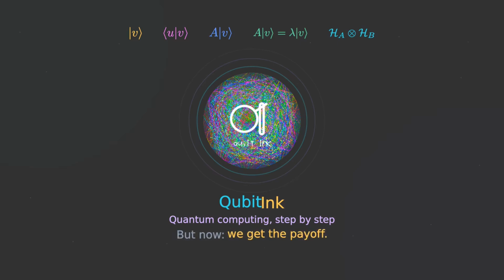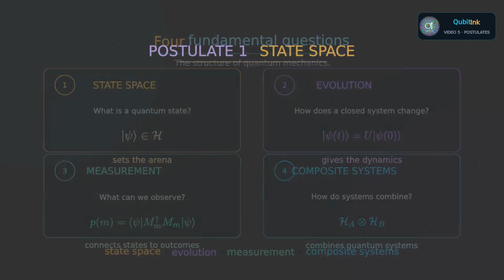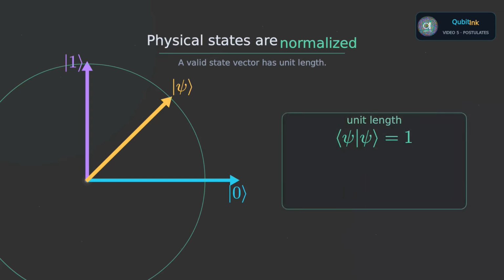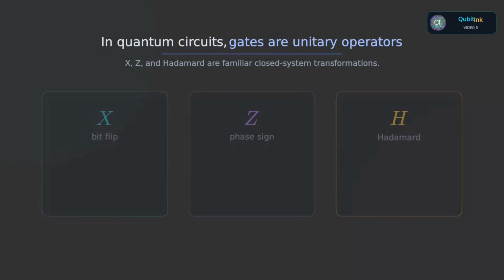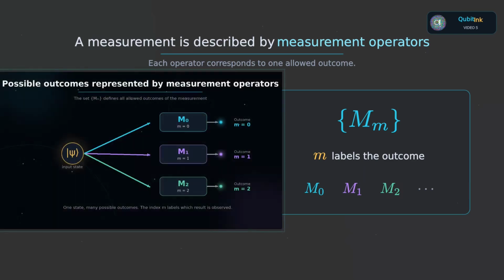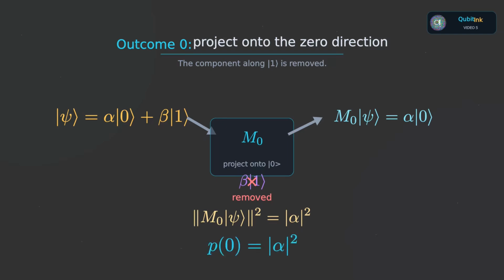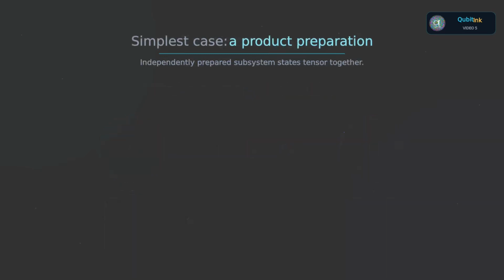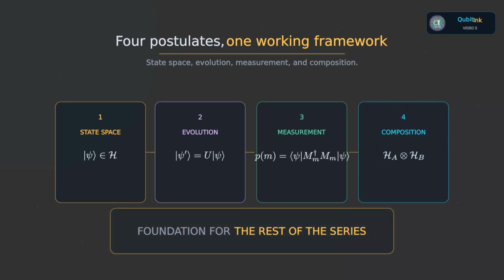Video 5: The Four Postulates of QM: State Space, Evolution, Measurement & Composite Systems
Welcome to Video 5 of QubitInk’s Quantum Computing series.

In the previous video, we developed the mathematical language needed for quantum mechanics, including vector spaces, inner products, operators, eigenvectors, and tensor products.

Now those mathematical tools come together.

This video develops the four postulates of quantum mechanics, the basic rules that describe how quantum systems are represented, how they evolve, how measurements produce outcomes, and how individual quantum systems combine to form larger systems.

The discussion follows the mathematical foundations used throughout quantum computing and quantum information, with visual explanations designed to connect the equations to their physical meaning.

Postulate 1: State Space
How the state of an isolated quantum system is represented by a unit vector in a complex Hilbert space, and why normalization matters.

Postulate 2: Evolution
How closed quantum systems evolve through unitary transformations, how unitarity preserves probabilities, and how this connects with the Schrödinger equation and Hamiltonian evolution.

Postulate 3: Quantum Measurement
How measurement operators describe possible outcomes, how probabilities arise from the quantum state, and how measurement changes the state of the system.

Postulate 4: Composite Quantum Systems
How tensor products combine individual quantum systems, why the dimension of the state space grows exponentially with the number of qubits, and how this naturally leads to entanglement.

Along the way, the video explores concepts including:

• Hilbert spaces and quantum states
• Normalization
• Unitary evolution
• Hamiltonians and the Schrödinger equation
• Measurement probabilities
• Post-measurement states
• Projective measurements and POVMs
• Tensor-product spaces
• Multi-qubit systems
• Product states
• Entangled states and Bell states

These four postulates provide the framework behind nearly everything that follows in quantum computing. Quantum gates, circuits, algorithms, measurement, and entanglement all operate within these rules.

The presentation is based on the foundational treatment of quantum mechanics in:

Michael A. Nielsen and Isaac L. Chuang, Quantum Computation and Quantum Information, Cambridge University Press.